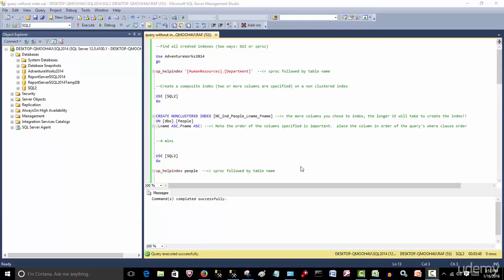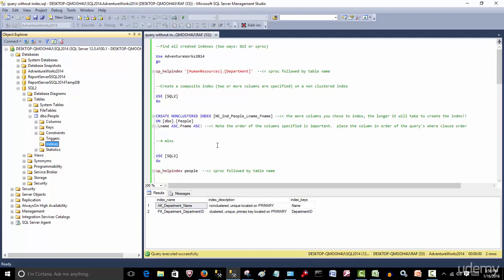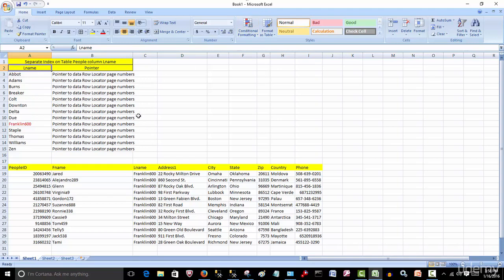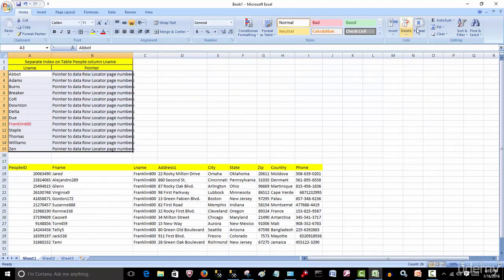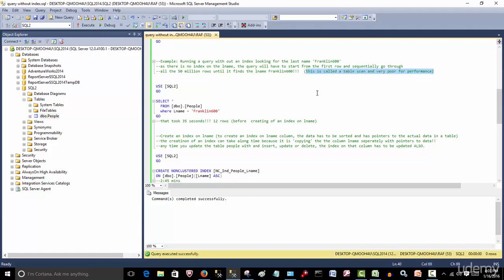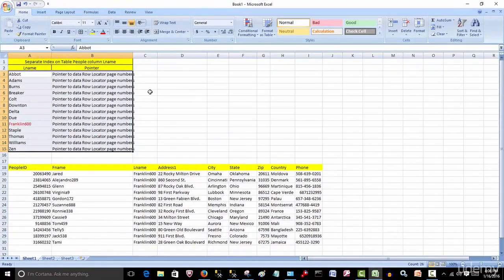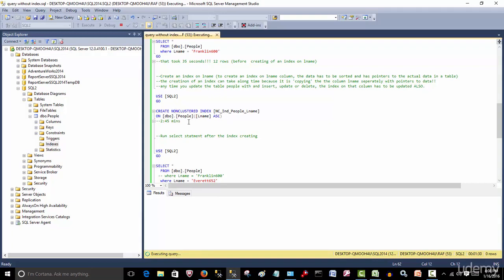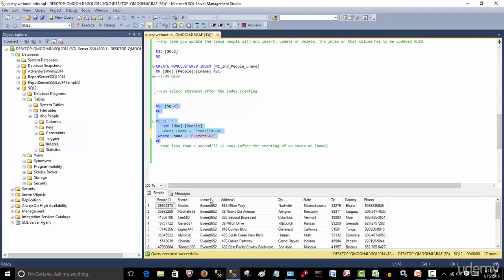006 Composite Index